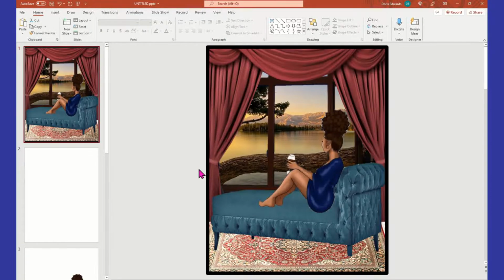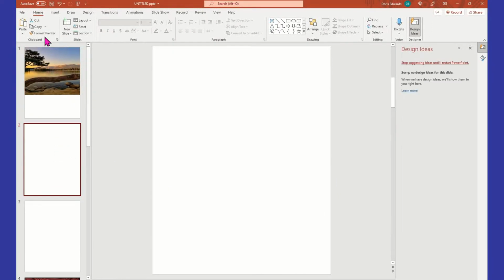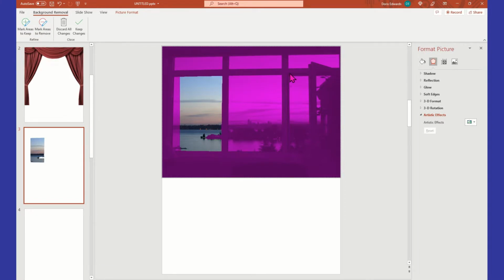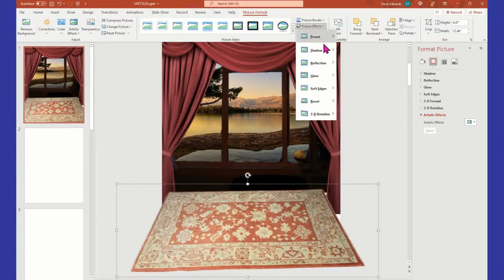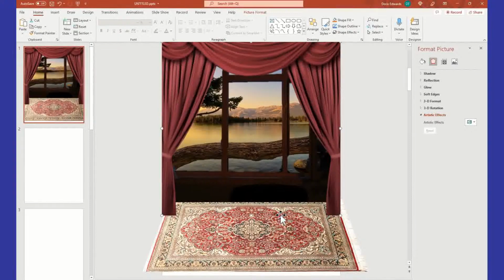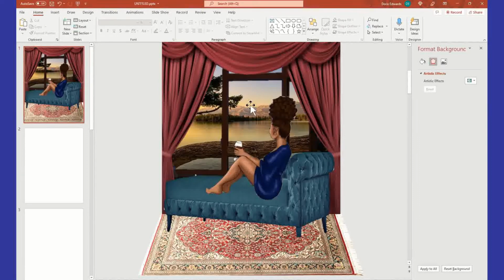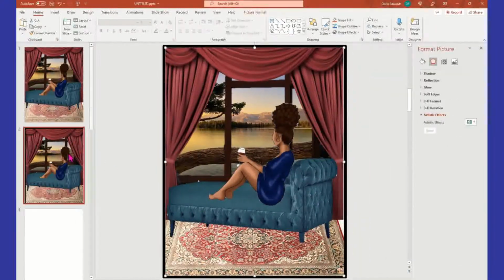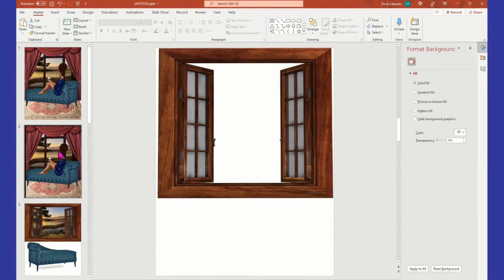How to create a design in Microsoft PowerPoint. Lady in the window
In my tutorial, I show you how to create a design in Microsoft PowerPoint. Lady in the window. All images minus the lady are from Bing Search